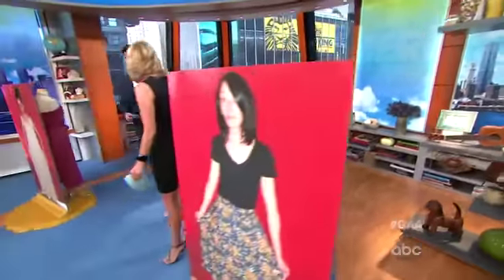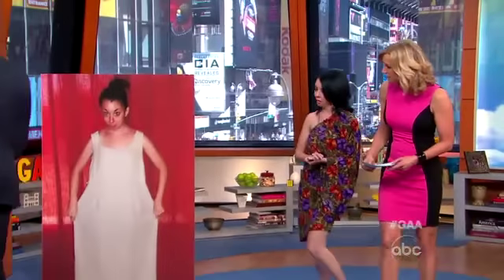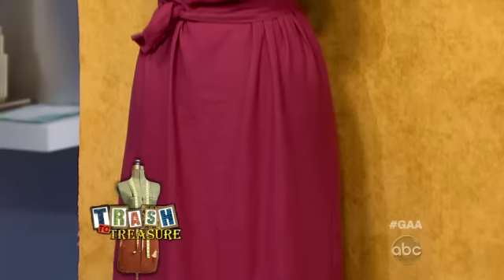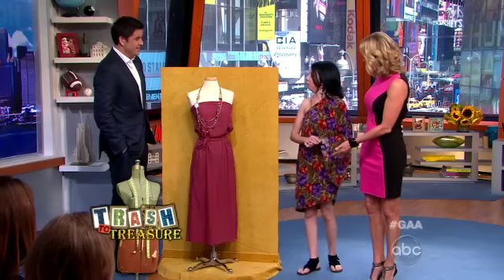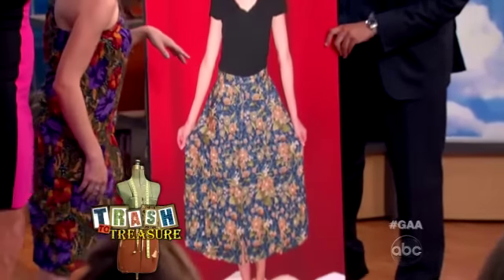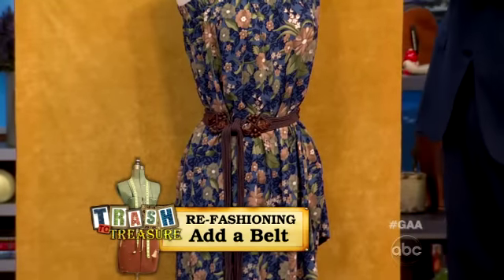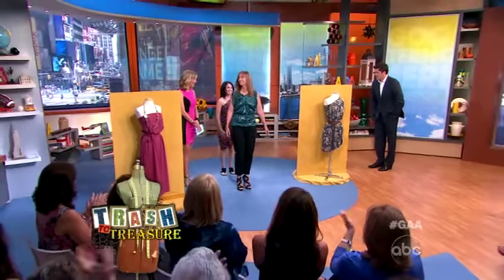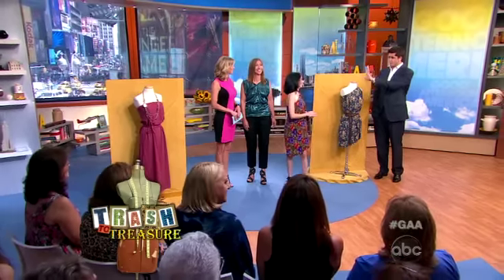Trash to Treasure: 'Re-Fashion Your Clothes'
Jillian Owens shows you how to make your outdated clothing useful again.